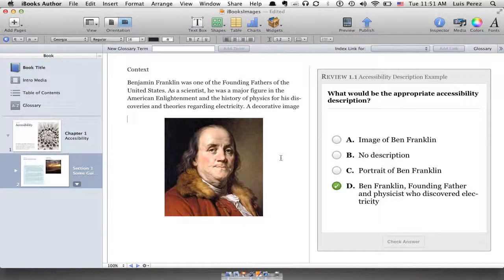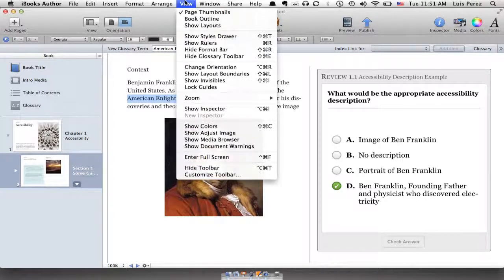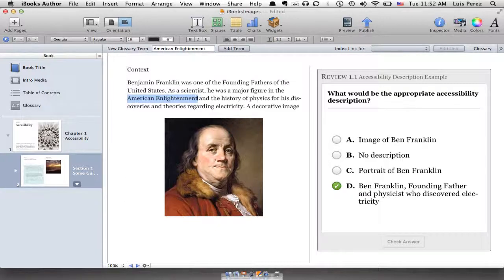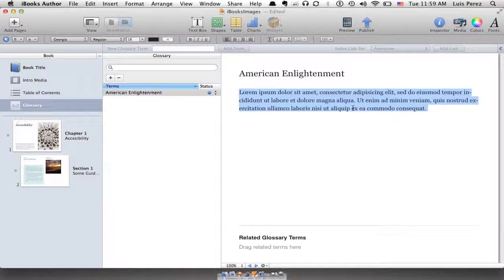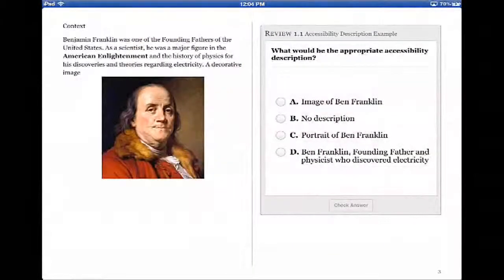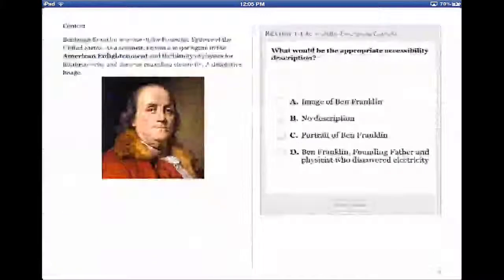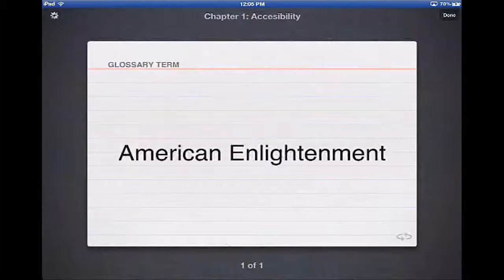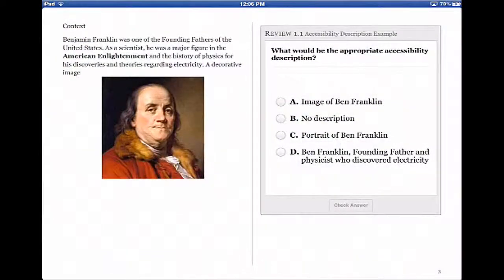Creating a Glossary in iBooks Author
Learn how to create a glossary with iBooks Author to highlight key terms and help students study using the new Study Cards in iBooks.